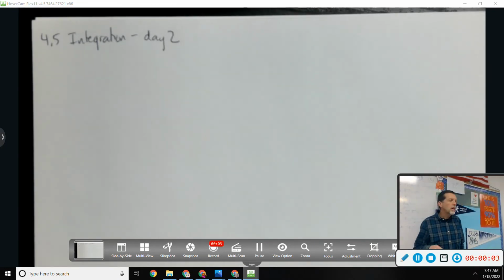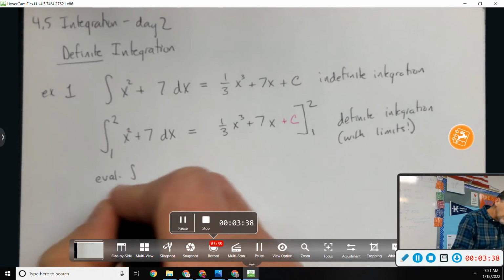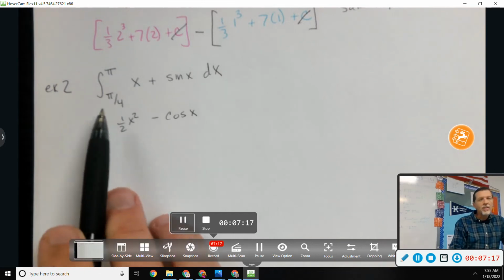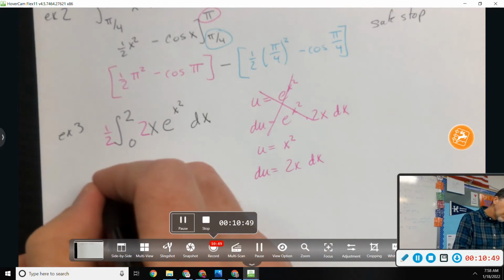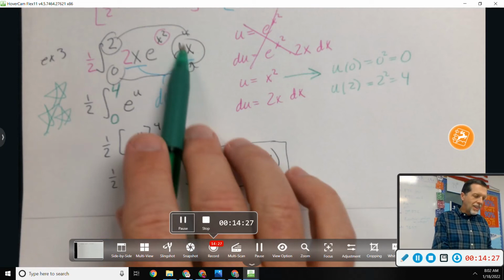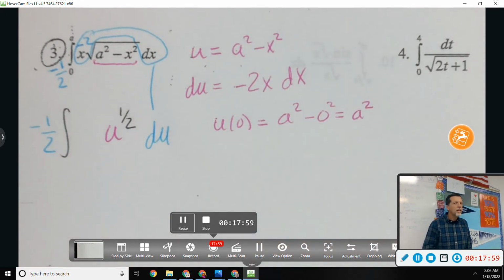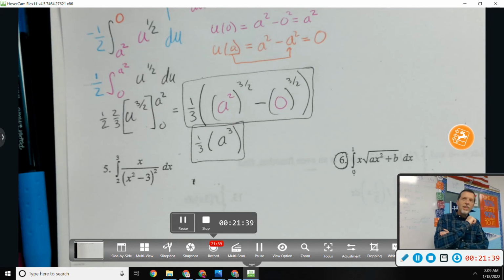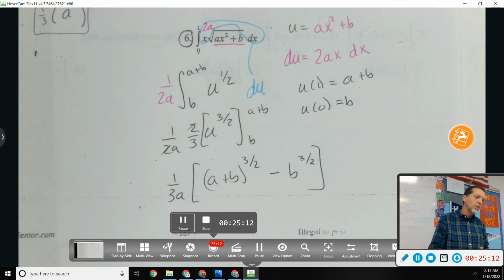4 5b Usub Definite Integration